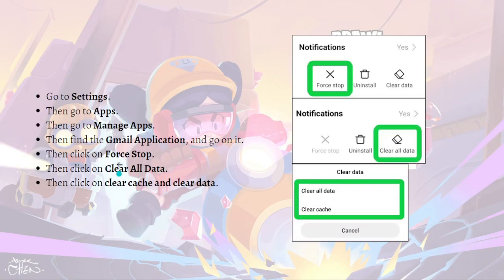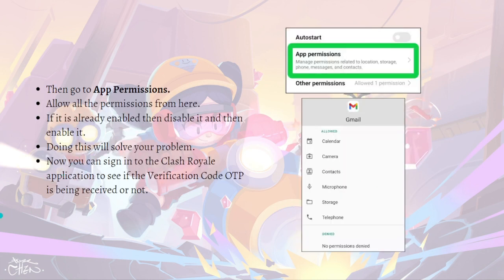How To Fix Supercell ID Verification Code Not Received (2023 Guide)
Learn How To Fix Supercell ID Verification Code Not Received (2023 Guide). This video will show you how to fix verification code not received for supercell. If you're wondering how to fix supercell id verification code not received this is for you.